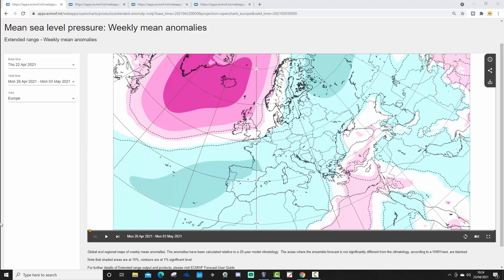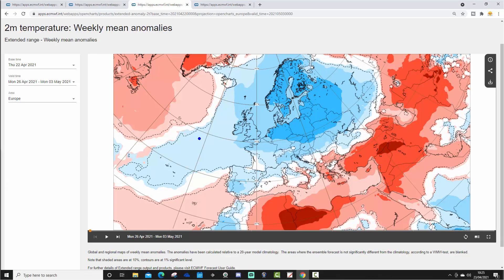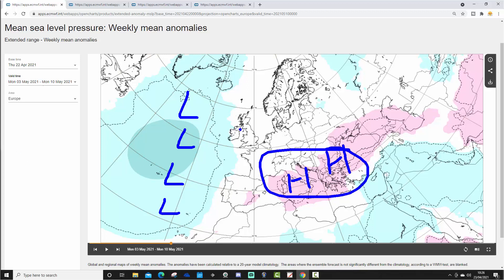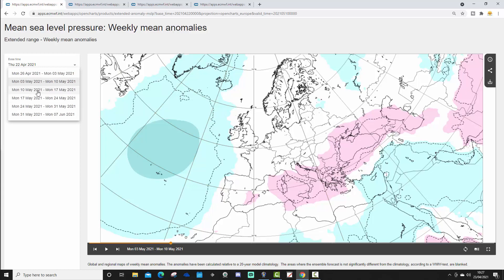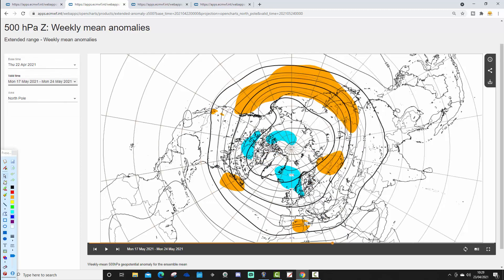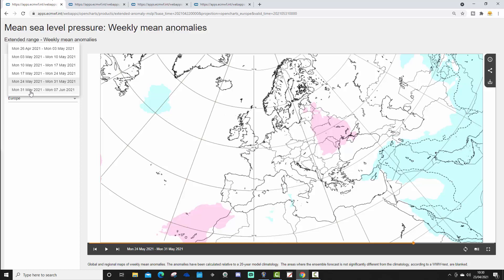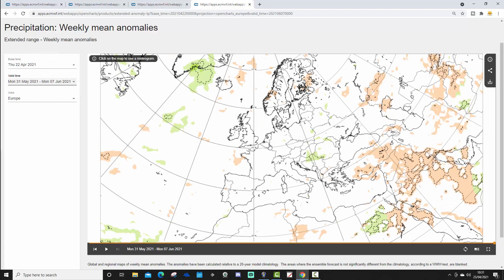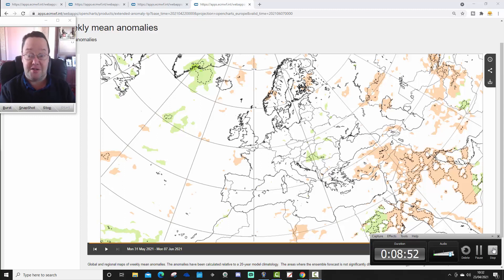ECMWF 42 Day Forecast: Mysterious May Continued? (23-04-21)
Blocking high pressure around Greenland will give us a dry and cold end to April. Early May could turn milder and more unsettled bit looking ahead to rest of May the signals continue to be quite mysterious with very little indication from an MSLP or 500z perspective...

💡  Video Credits: 💡

 💡 GWV Links: 💡

Written Six Week Forecast:

Week One:  26th April to 3rd May: High pressure centers to the north and north west of the UK and Ireland with a return of Greenland blocking! A colder than average week with north easterly winds but drier than normal.

Week Two: 3rd to 10th May: Low pressure develops in the Atlantic as the Greenland block fades away. Weak signals for temperature and precipitation but maybe less cold/milder but more unsettled with showers or longer spells of rain in the west especially?

Week Three:  10th to 17th May: No signal.

Week Four: 17th to 24th May: No signal.

Week Five: 24th to 31st May: No signal.

Week Six: 31st May to 7th June: Weak signals but perhaps hints of higher pressure developing towards Scandinavia. Easterly winds perhaps bringing warmer and mostly dry weather?

May 2021 looking very mysterious. Will things become clearer next week?